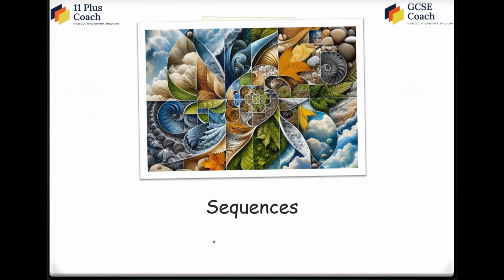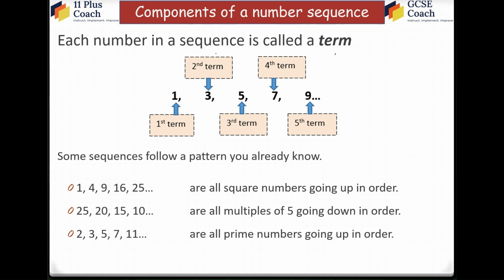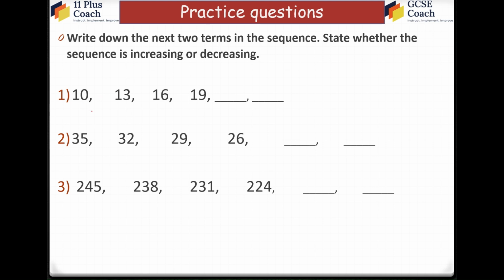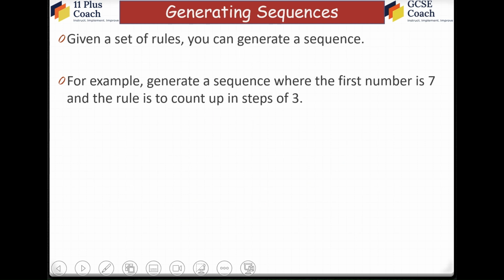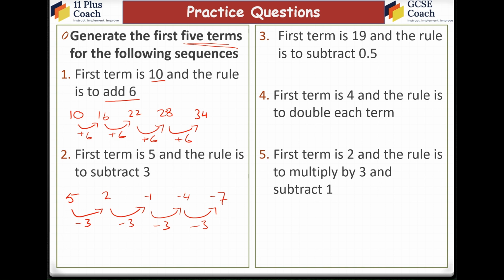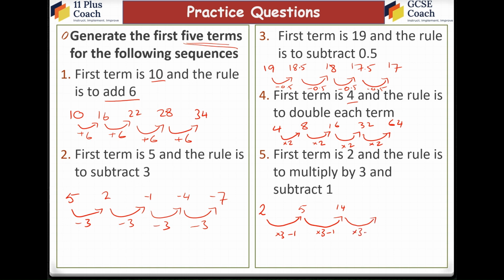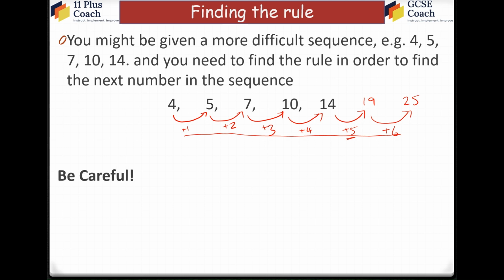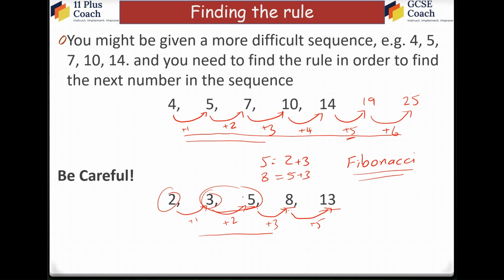Sequences (i) - 18MA(i)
How to finding the next term in a sequence. find and use the rule to generate a sequence